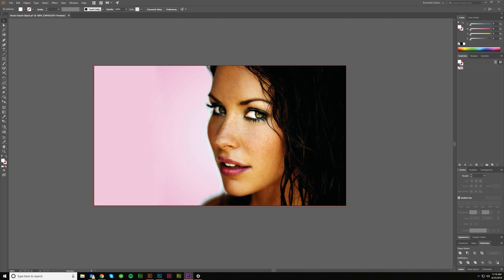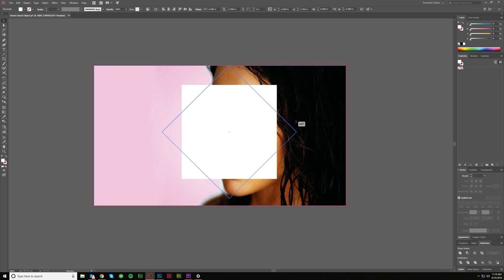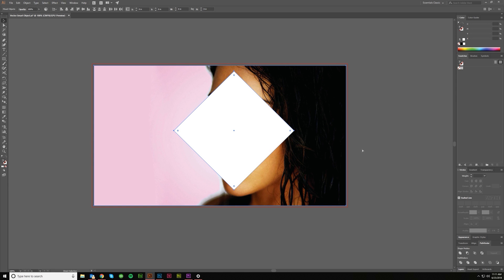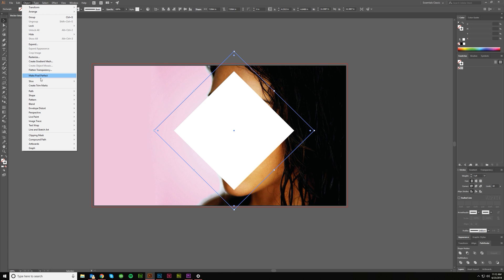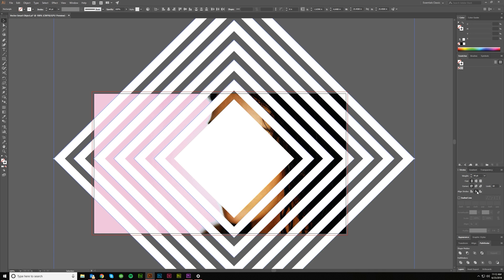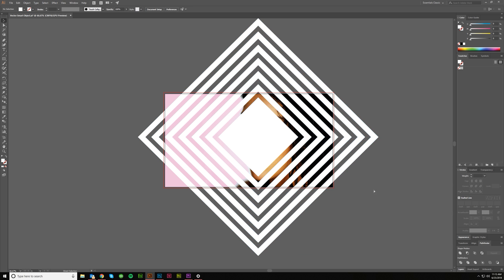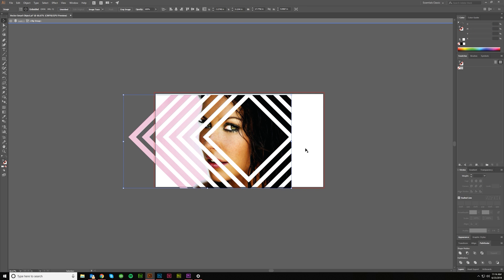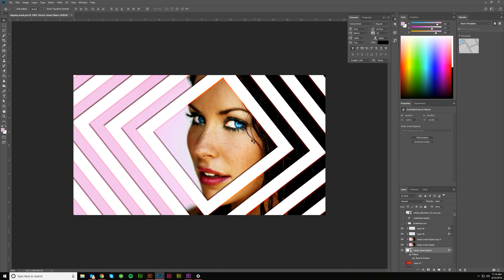How to Make a Clipping Mask in Adobe Illustrator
In this Adobe Illustrator tutorial, I'll discuss how to make clipping masks in Illustrator.  I start with a simple clipping mask using the rectangle tool and then offset that object to create a more complex clipping mask using a compound path.  Masking objects in Illustrator is very easy to do since you can easily create vector shapes in seconds and manipulate them effortlessly.

I then take the items I made in Illustrator and place them into Photoshop for some added bevel effects and color enhancements.